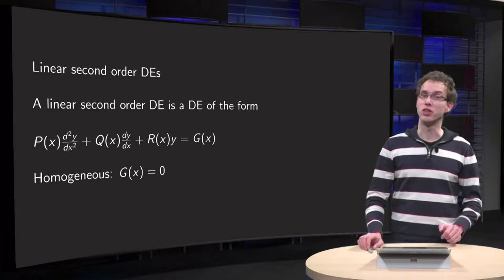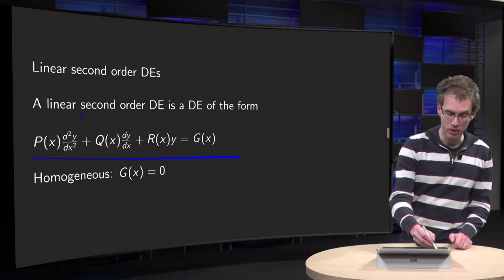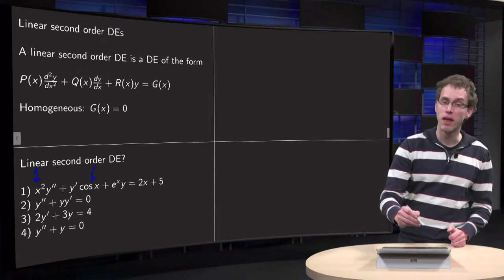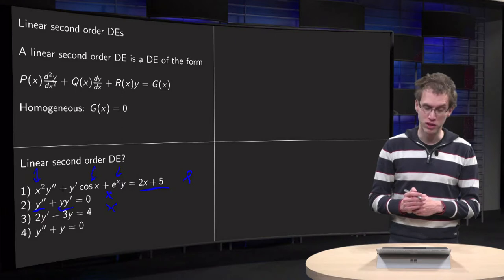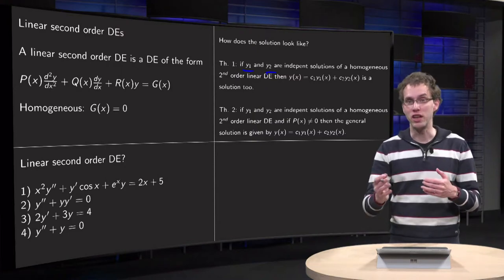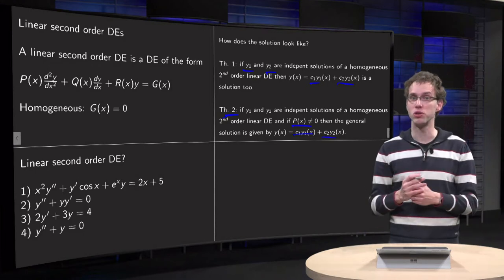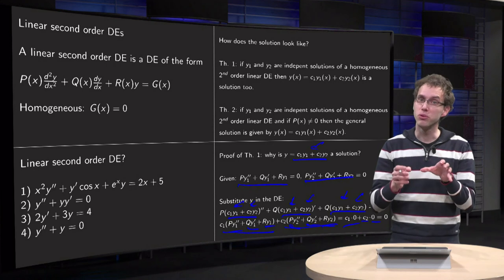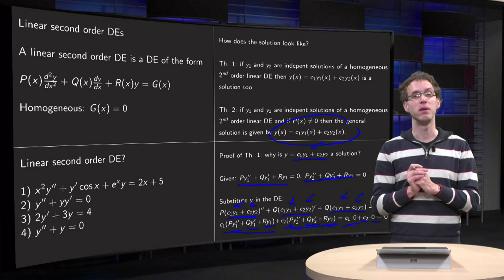Second order linear differential equations - introduction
Can we also solve differential equations if higher derivatives are involved? And do we need to? Let us start with the second question. We have the following example. If you have a mass attached to a string, then its acceleration is given in terms of the displacement, due to Hooke's law. But acceleration is the second derivative of the displacement, so we already have a first example of a problem that requires a second order differential equation - and a lot of objects are modelled as springs.
So how does such an equation look like? And more importantly - how does its solution look like? That is what you will learn in this video.